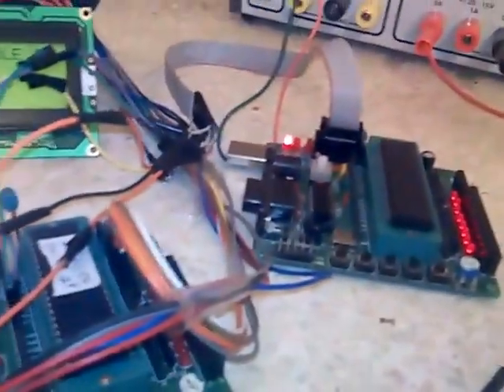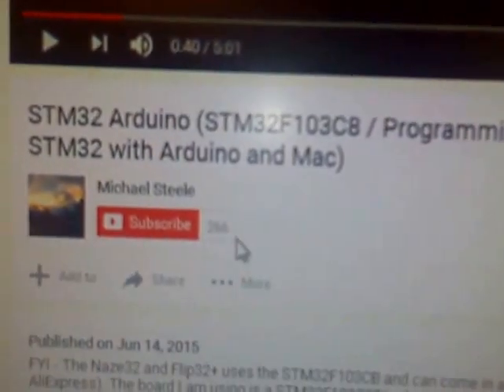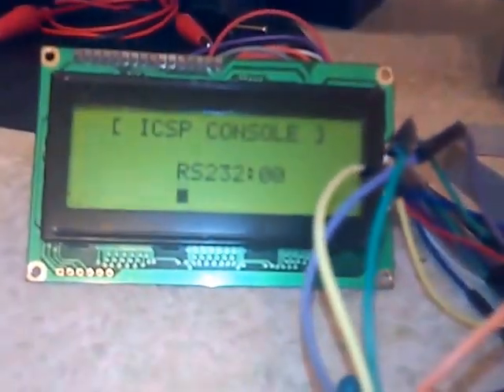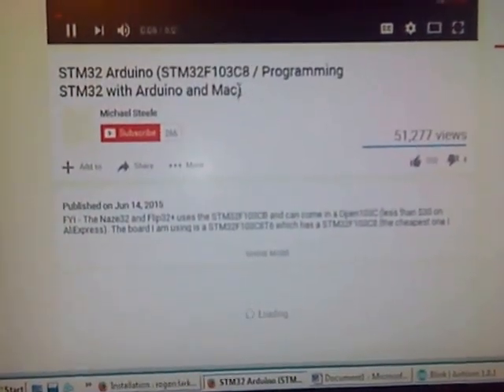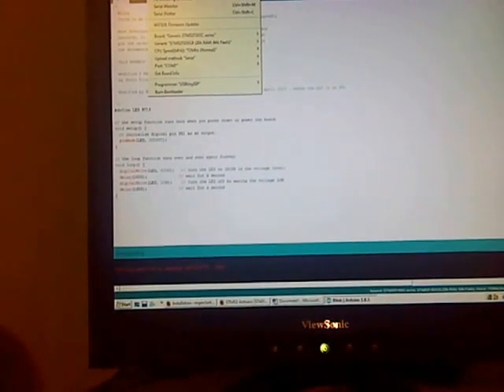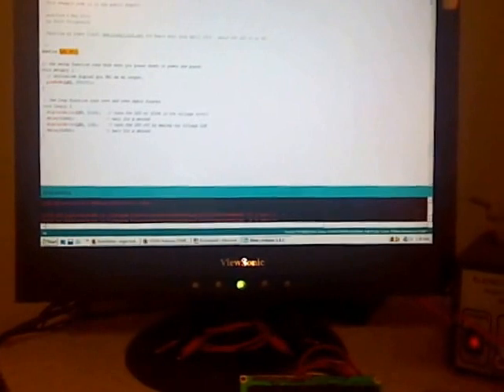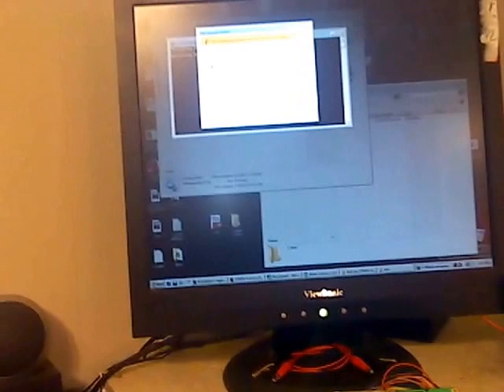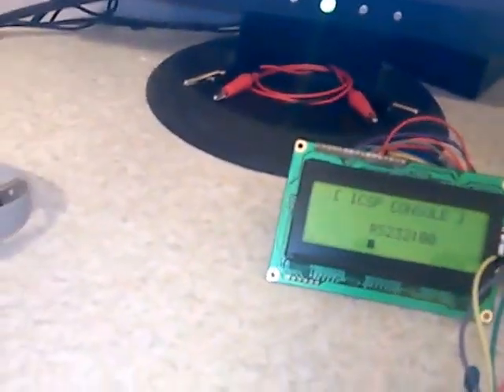Solved-Arduino STM32: Error exec: "/bin/arm-none-eabi-g++":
A few things here that need mentioning. STM32 wont run on Arduino if the ARDUINO ZERO Board is not installed from "Board Manager"
below is a link that shows this, and it was not easy to find as none of the videos i watched cover this primary topic on the g++ file_